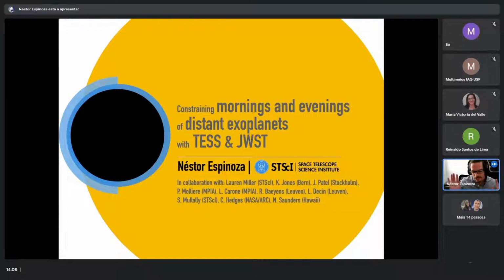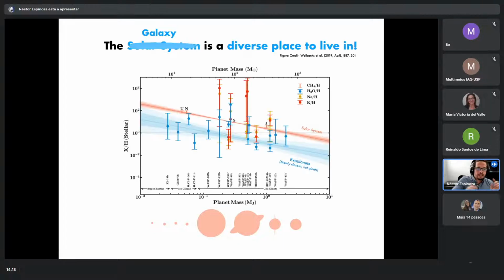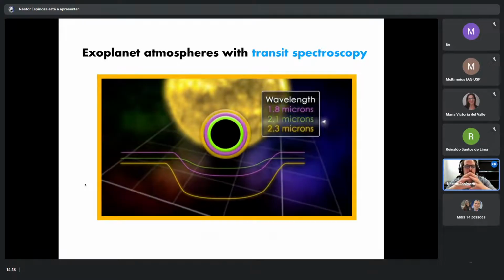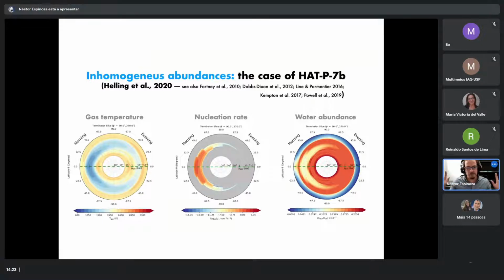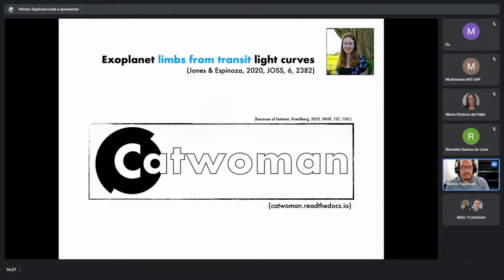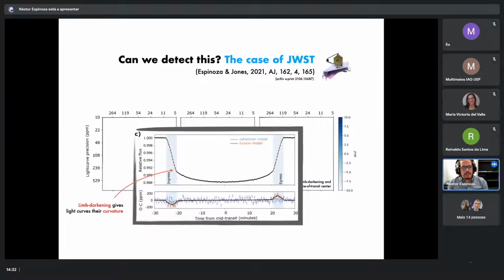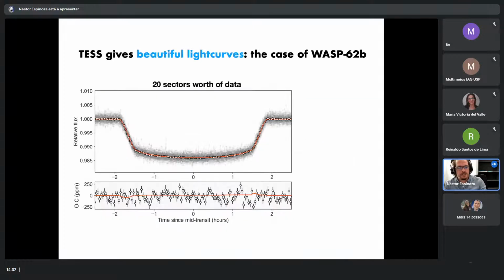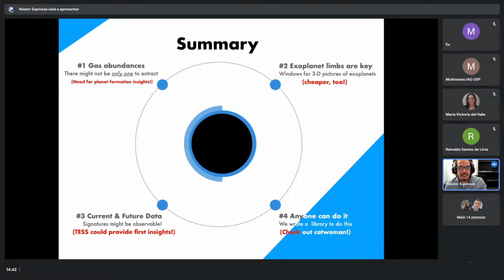Constraining the atmospheric composition of mornings and evenings on distant exoplanets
Title: Constraining the atmospheric composition of mornings and evenings on distant exoplanets
Presenter: Dr. Néstor Espinoza (Space Telescope Science Institute, US)

Abstract: The technique of transmission spectroscopy --- the variation of the planetary radius with wavelength due to opacity sources in the planet’s terminator region --- has been to date one of the most successful in the characterization of exoplanet atmospheres, providing key insights into the composition and structure of these distant worlds. One underlying assumption of the technique, however, is that the variations are the same in the entire terminator region. In reality, the morning and evening regions might have distinct temperature, pressure and thus compositional profiles due to the inherent 3-D nature of the planet which would, in turn, give rise to different spectra on each side of it. Constraining those might give precious insights into circulation patterns and compositional stratification which might prove to be fundamental for our understanding of not only the weather patterns in the planets under study, but also of planetary formation signatures which might only be possible to extract once these features are well understood. Motivated by this physical picture, in this talk I will present our theoretical and observational efforts towards the detection of these patterns in transmission spectra. In particular, I will present a new, open-source semi-analytical framework with which this information can be extracted directly from transit lightcurves, which opens an exciting window for researchers into the characterization of exoplanet atmospheres with current and upcoming high-precision (spectro)photometric facilities. I will present our current efforts to detect this effect by exploiting the exquisite photometric precision of TESS, and future endeavors of detecting it with upcoming observatories such as JWST.

Bio: Dr. Néstor Espinoza is an Assistant Astronomer at the Space Telescope Science Institute. Dr. Espinoza is involved in several projects related to the detection of new exoplanets, the characterization of their atmospheres and to the understanding of how these worlds came to be through theoretical models & new characterization techniques. At the Institute, he leads teams that focus on optimizing the scientific output from the JWST mission, in particular related to exoplanet atmospheric characterization. Before joining the Institute, he was a Bernoulli Postdoctoral Fellow at the Max-Planck Institute for Astronomy in Heidelberg, Germany.